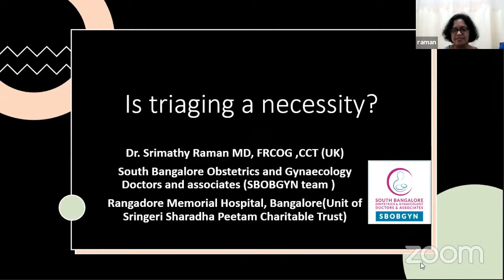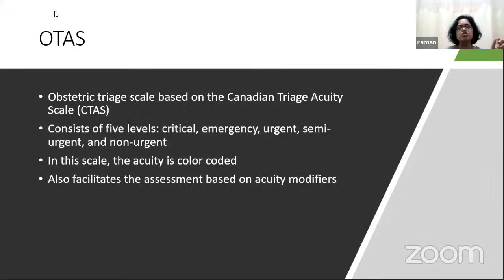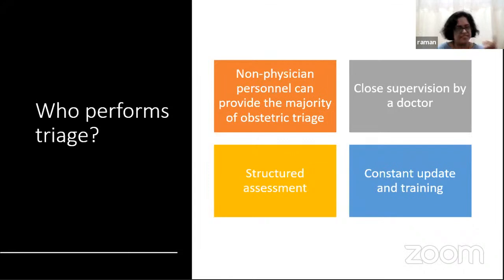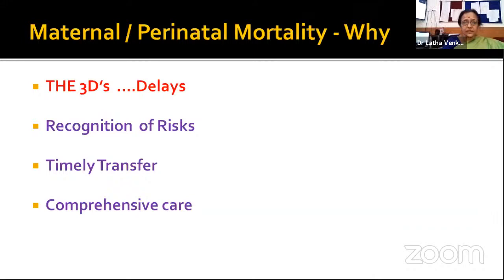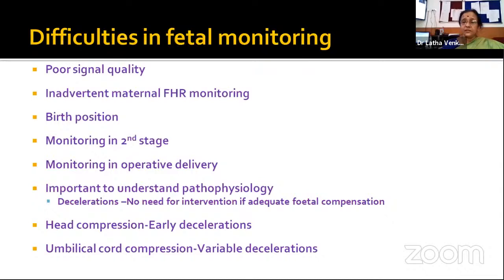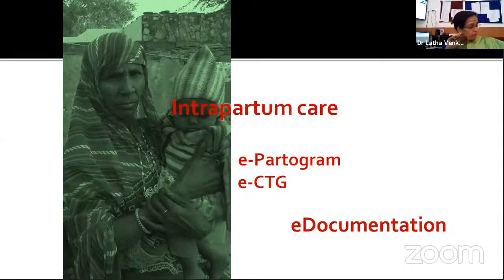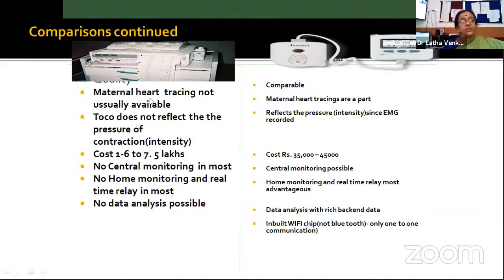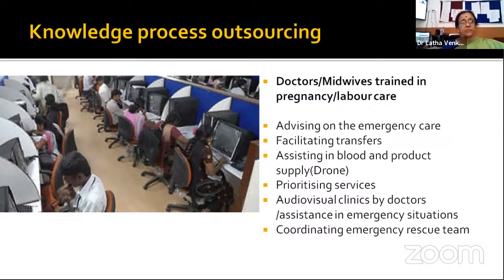Live Webinar | Intrapartum Care - What's New?